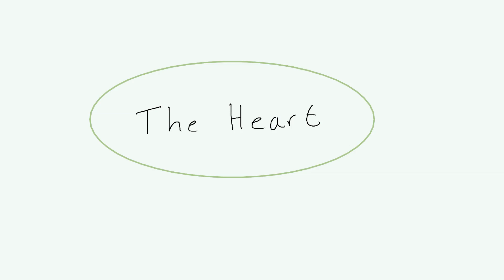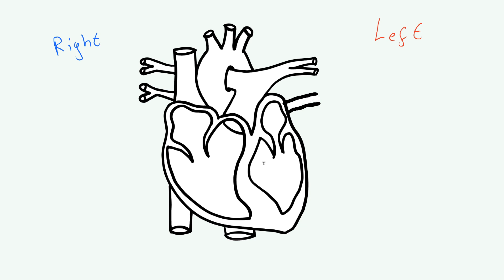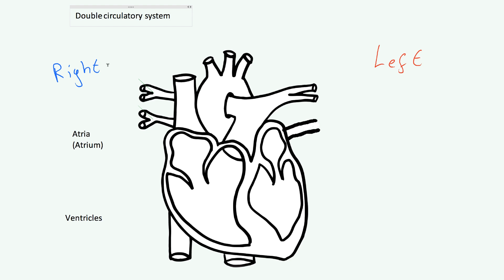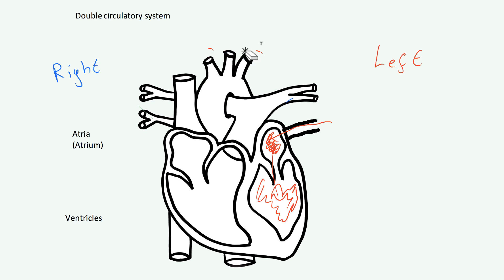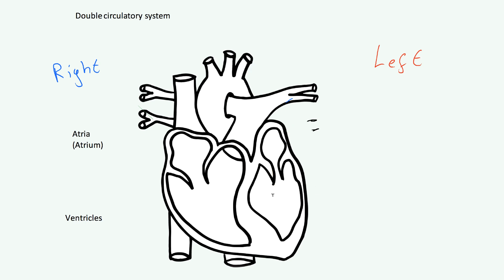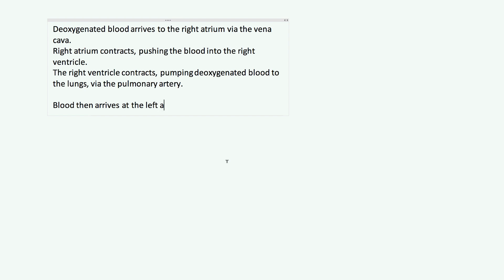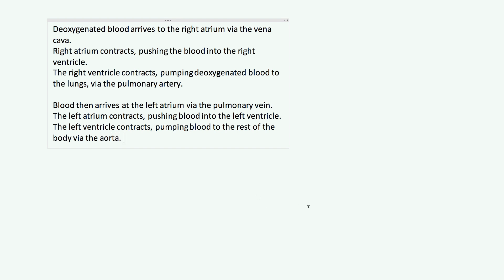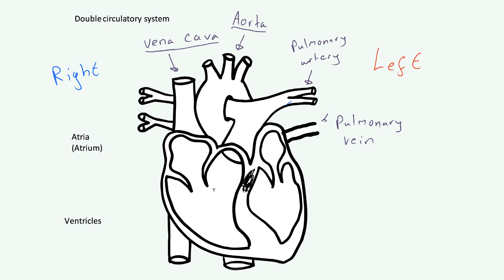The Circulatory System - The Heart AQA Biology B2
Do you want to know the basic structure of the heart and how it pumps blood around your body? If not, do you have to know it anyway in order to pass your GCSE exams? Well look no further, because in this video we cover all that and more!